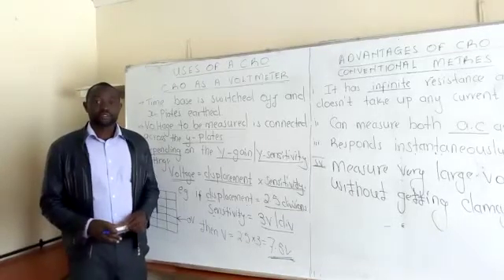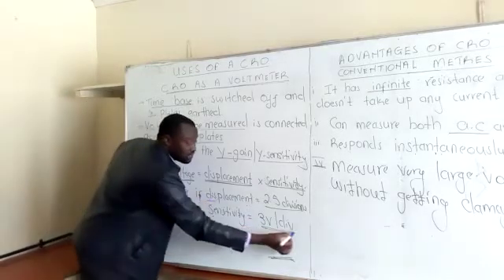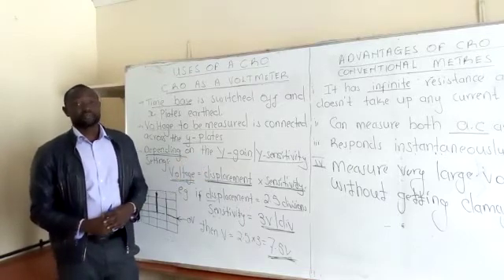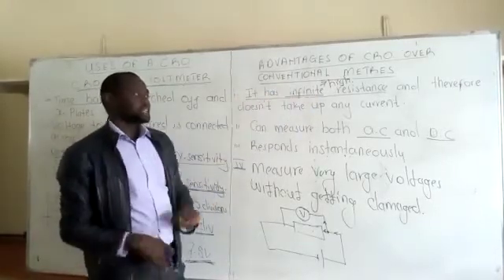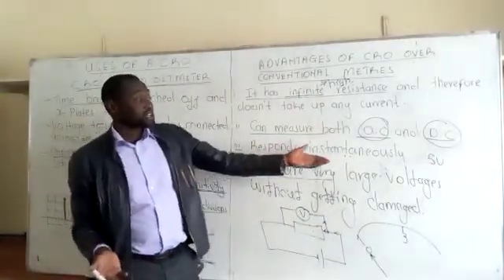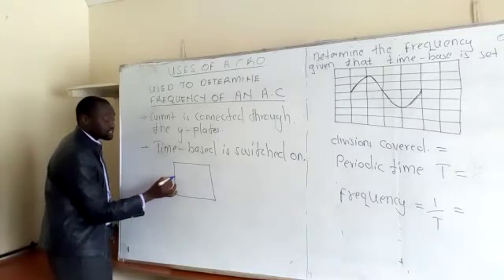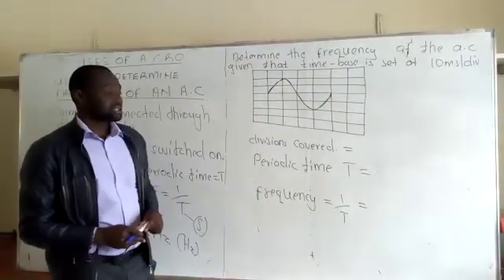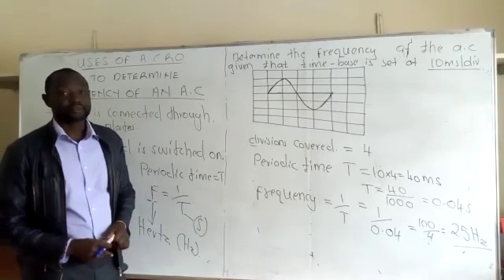PHYSICS : Uses of Cathode Ray Oscilloscope (CRO)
Mr. Zack explains the different parts of  a cathode ray oscilloscope and their functions. To get more tutorials and notes on CRO ,please sign up at ademiaa.net.